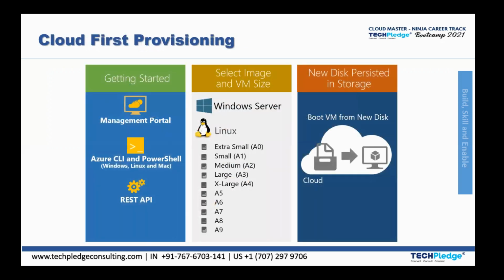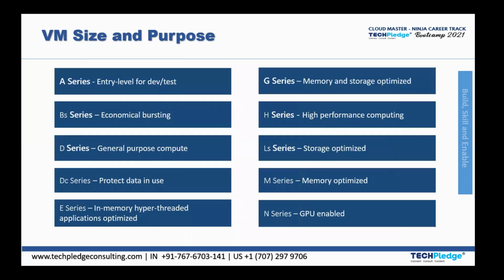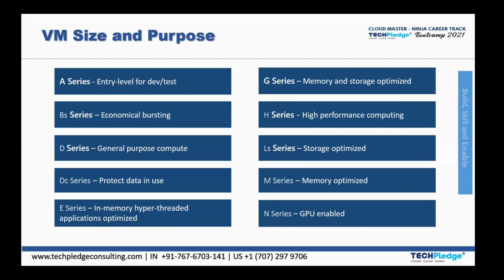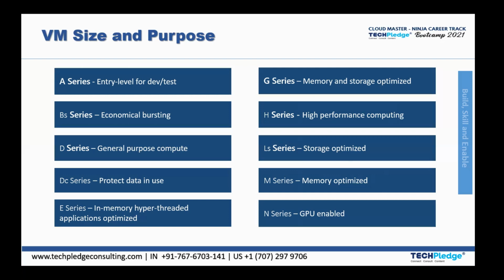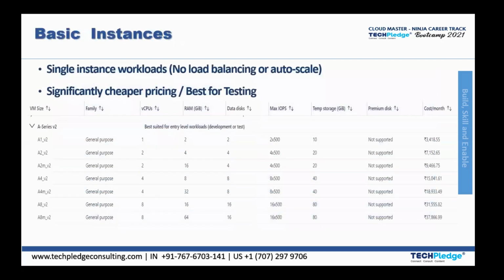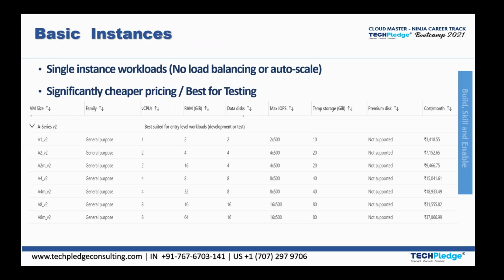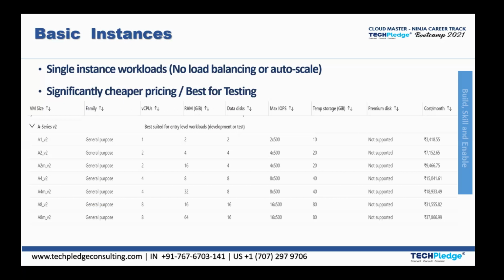How to Choose the Right Azure VM Size | Azure VM Series Explained | AZ-104 Part 2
In this video, we explain Azure Virtual Machine sizes and VM series, and how Azure administrators choose the right VM configuration for real workloads.

Selecting the correct Azure VM size is critical for performance, scalability, and cost optimization in Microsoft Azure environments.

In this AZ-104 tutorial you will learn:

• What Azure VM sizes are
• Different Azure VM series explained
• How to choose the right VM size for workloads
• CPU, memory, and storage considerations
• Cost optimization when selecting VM sizes
• Real-world Azure administrator decision process

This video is Part 2 of our Azure Virtual Machine administration series for AZ-104 certification, where we explore how cloud engineers design and manage infrastructure in Microsoft Azure.

This tutorial is useful for:

• AZ-104 certification learners
• Azure administrators
• Cloud engineers
• DevOps professionals
• Beginners learning Azure infrastructure